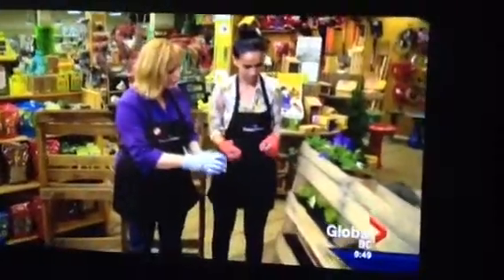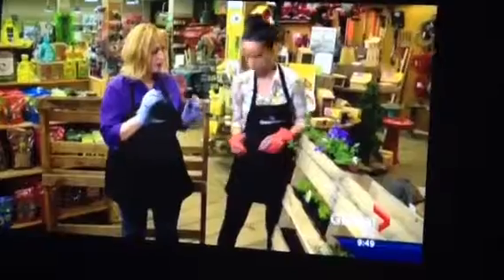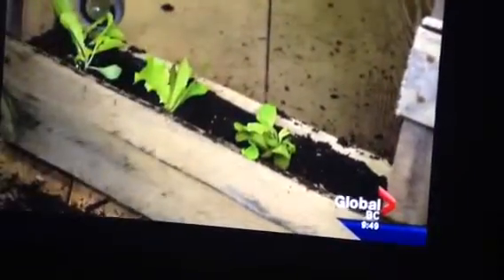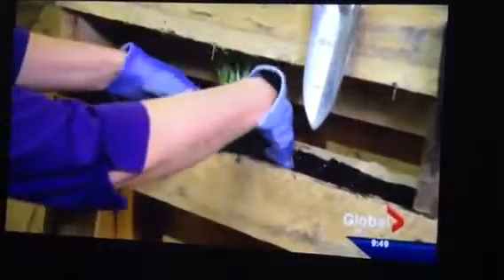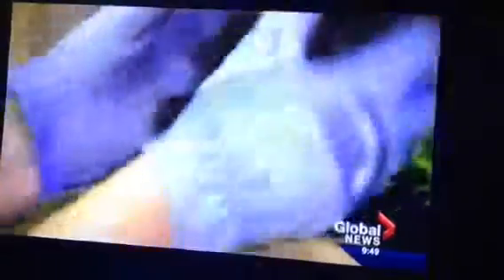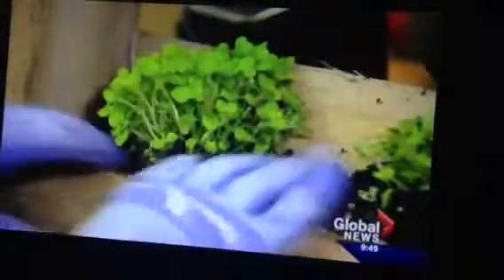Palet gardening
Palet gardening on global tv